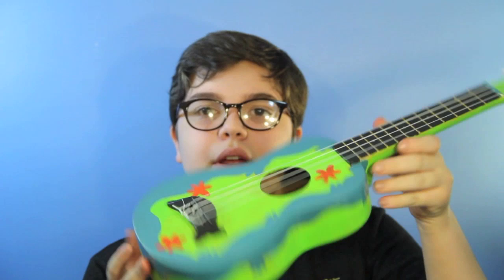How to Paint a Ukulele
I painted a uke to match my Velma-ness! These are the things I used:
Sanding Block
Acrylic paint
Mod Podge (Spray can)